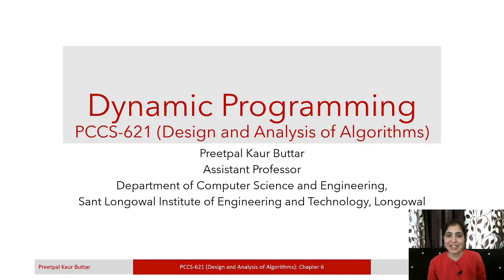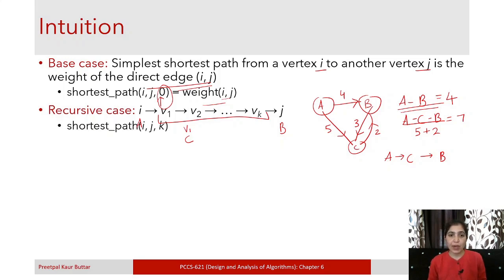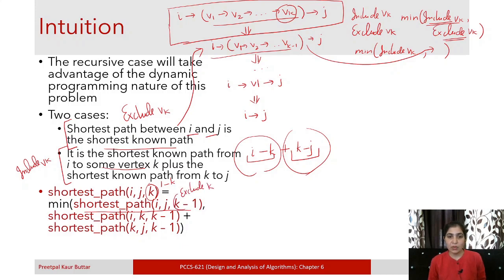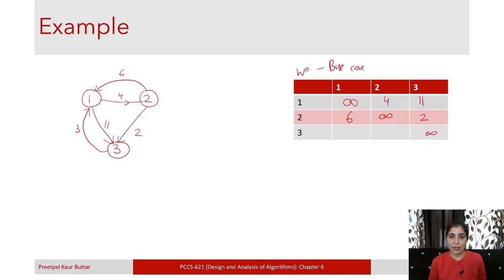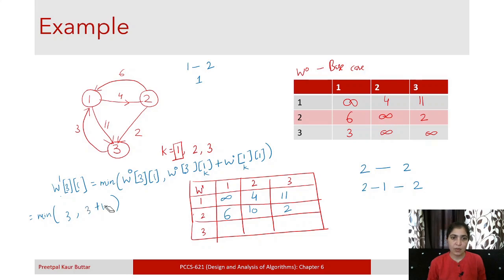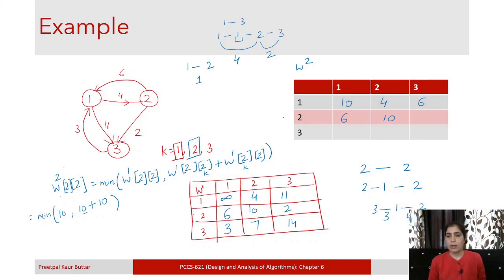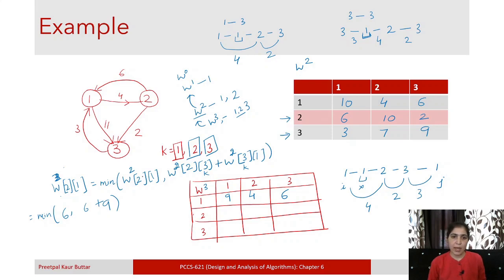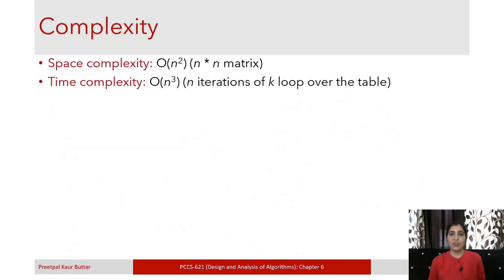6.5 Dynamic Programming - All-Pairs Shortest Paths (Floyd-Warshall's Algorithm)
This video solves the all-pairs shortest path problem using the Floyd-Warshall's algorithm based on the dynamic programming.